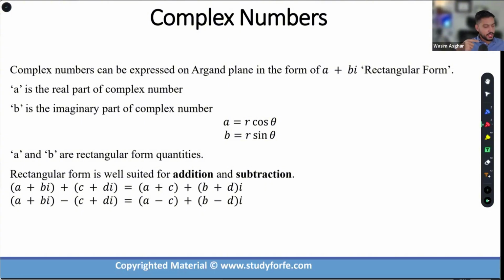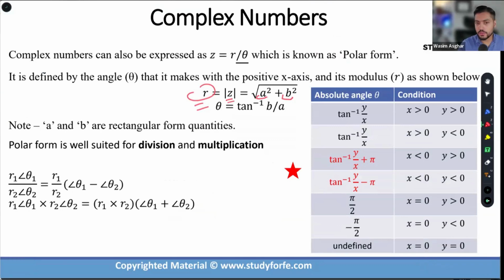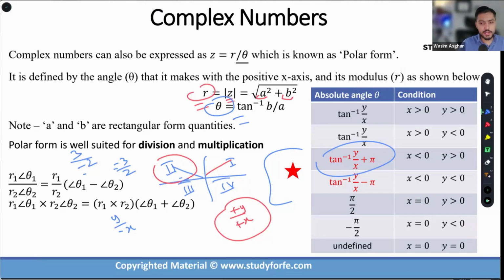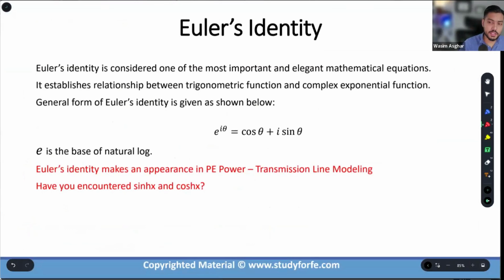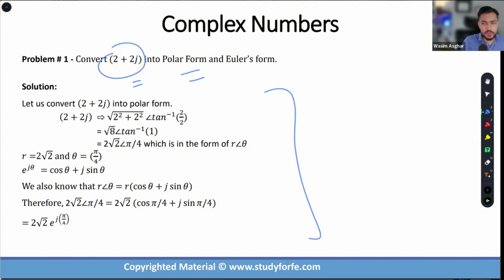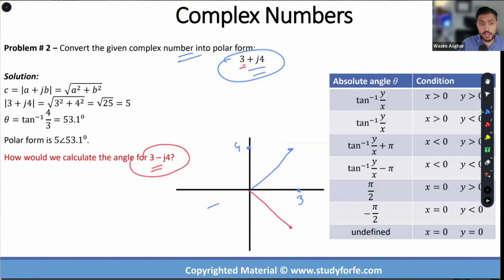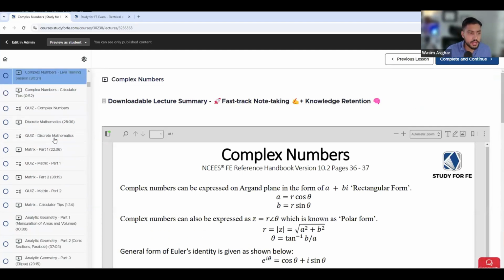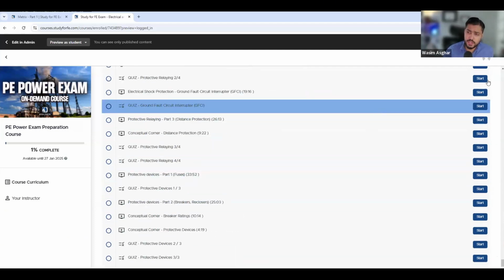FE Electrical + PE Power: Complex Numbers Made Easy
📌 Complex numbers seem easy—until they cost you real points in the FE Electrical or PE Power Exam. This live lecture goes beyond surface-level formulas and dives into the exact mistakes most students make with rectangular, polar, and Euler’s forms. FE Electrical + PE Power: Complex Numbers Made Easy

🎓 In this session, you’ll learn:
✅ Why calculator-only prep fails for phase angles
✅ The quadrant trap: How to adjust phase angles in Q2 and Q3
✅ When to use rectangular, polar, and Euler’s forms (and why it matters)
✅ How complex number errors affect your single-phase, three-phase, and delta-wye conversions
✅ How Euler’s Identity returns in PE Power – especially in transmission line modeling
✅ Live preview of StudyForFE’s course dashboard, quizzes, and exam prep tools

💡 This is more than just a math review—this is about mastering exam strategy.

🔗 Start Your FE or PE Power Prep Today:
Visit 👉 StudyForFE.com
📘 Study Guides + On-Demand Courses
🎥 250+ Lectures, 1000+ Practice Questions
💬 Weekly Live Q&A + Community Access